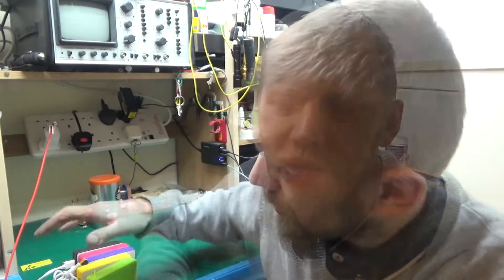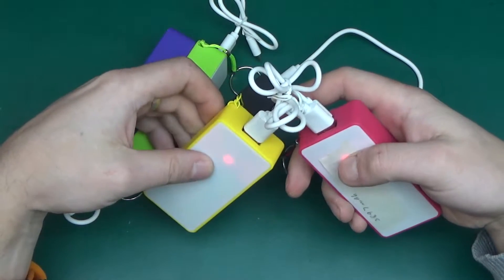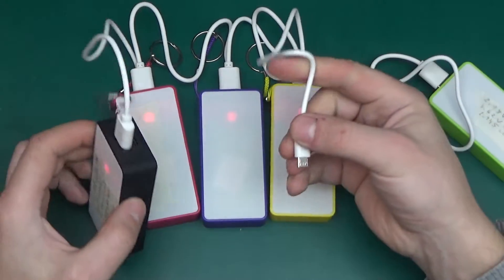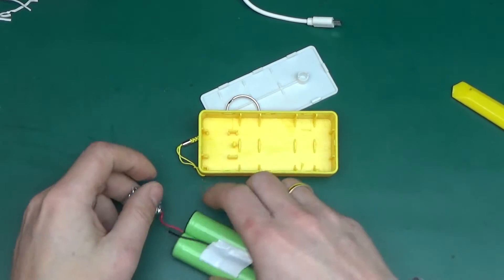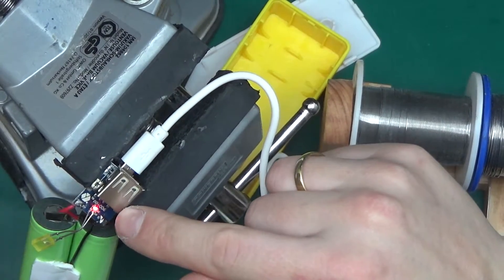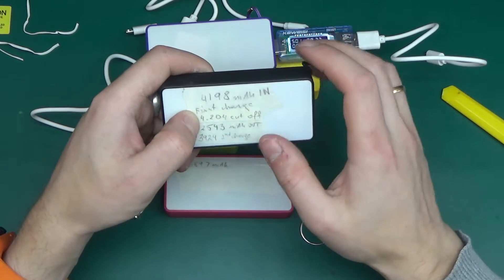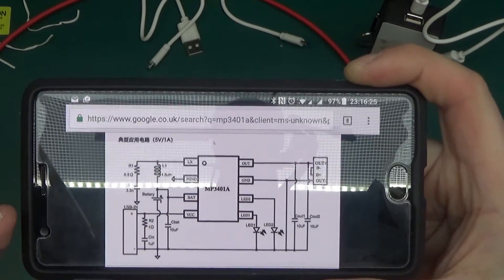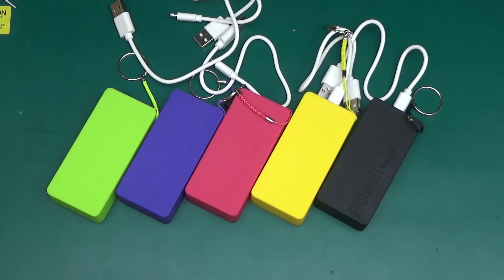Power bank bargain rainbow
Here is a review and teardown/look inside on a new set of power banks. This variety was priced at £6/piece in Bargain Buys in UK.
Overall good power banks I guess, based on MP3401A,, I was able to get a full charge on my phone from them. And nice bright colours... Fun :)